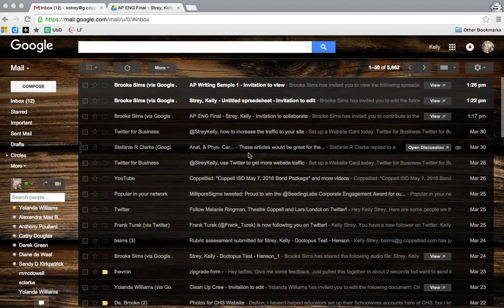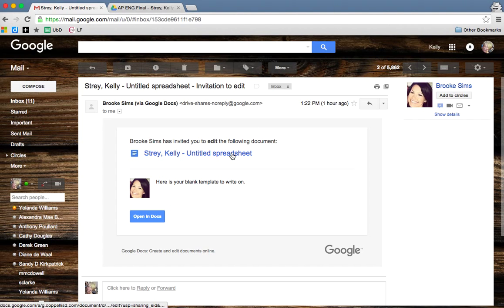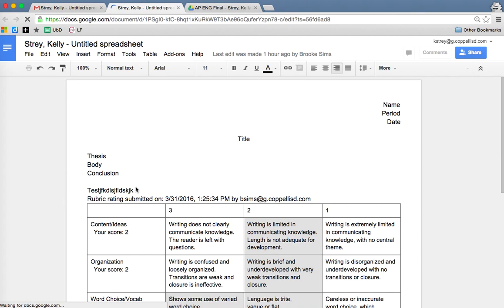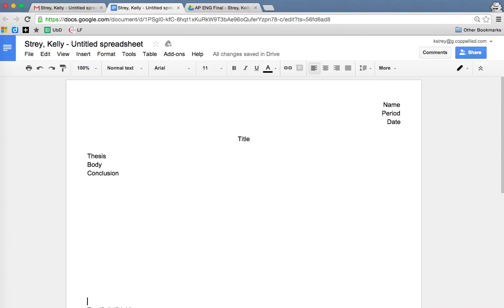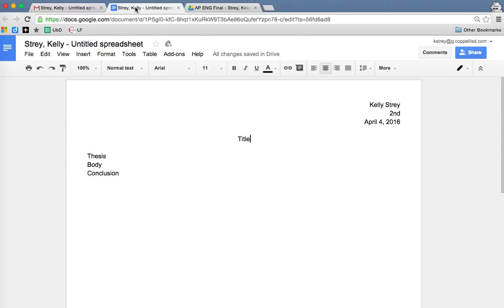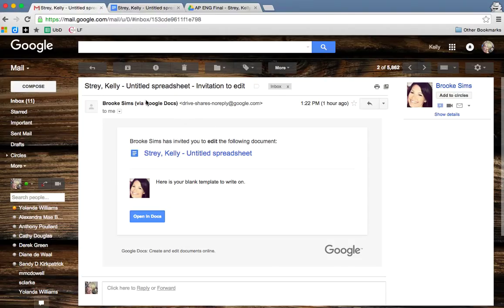Email 2 of 3: Doctopus & Goobric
Receiving the blank template to write on via gmail.